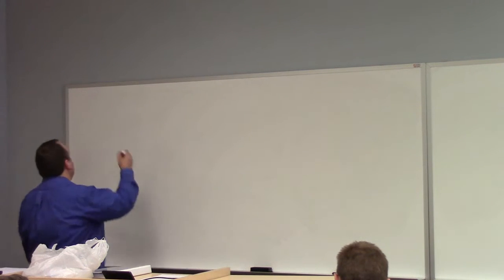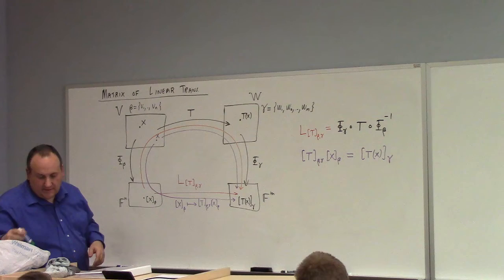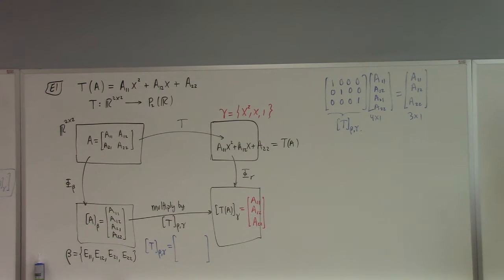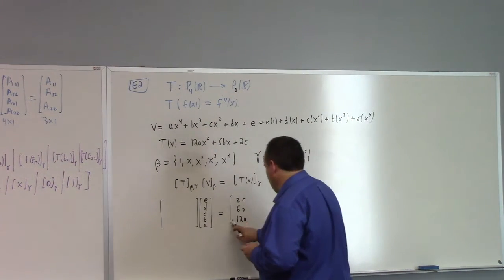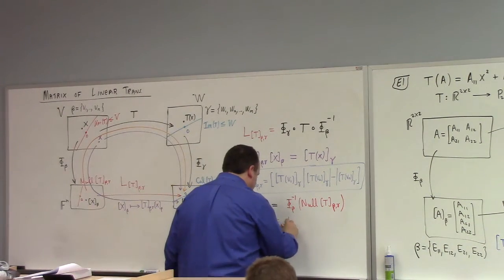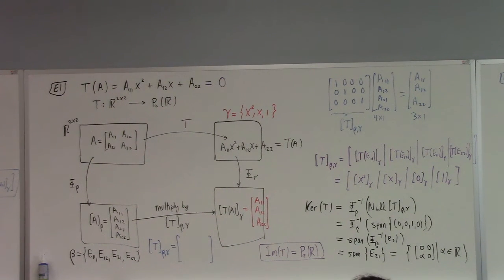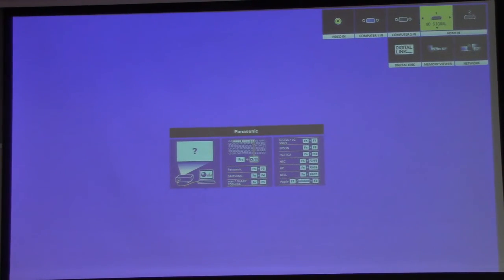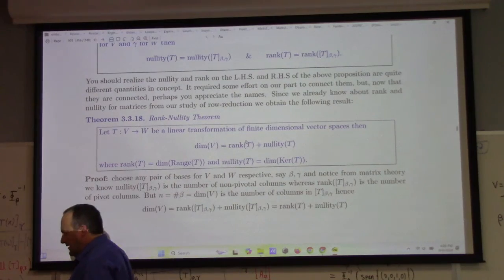Linear Algebra: matrix of linear transformation, 9-9-24